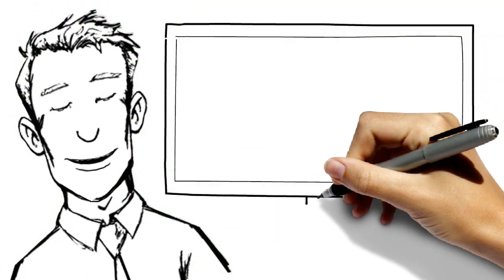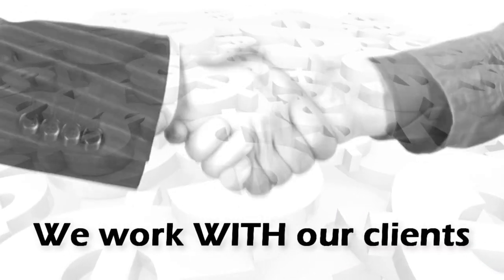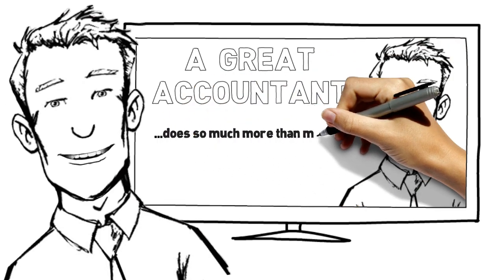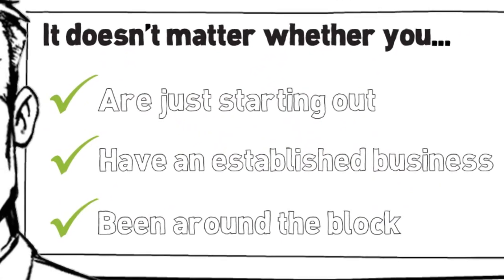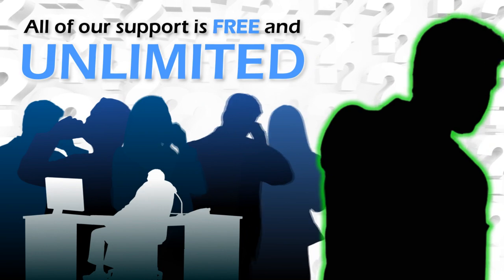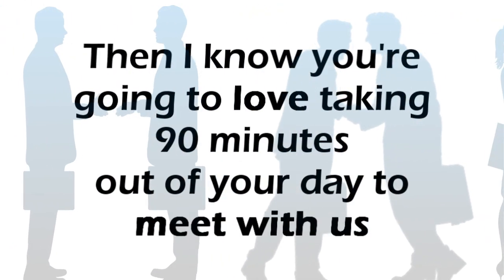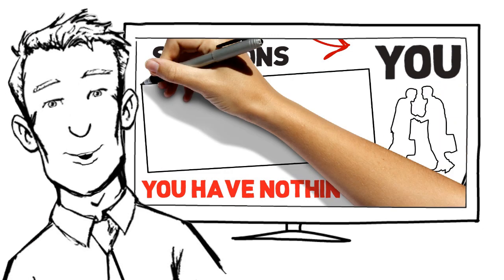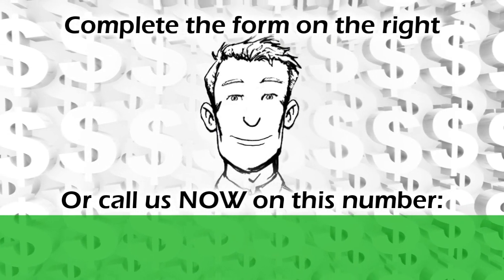VideoMagi: Academy for Growth - Sales Video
- For best viewing experience, click the cog icon and watch in HD. For more about this project, see below...

Our client, Academy for Growth (AFG), are a global business that supports and provides tools for accountants. They needed a video which their members could use to help acquire new clients ...this mixed-animation video is the result.

VideoMagi reworked their script to make it more effective for video, produced several 'international' versions with different voice-overs, and of course created the overall concept and all of the visuals including the doodle animations ...which as you will see, have a little twist.

Since this project, AFG has booked VideoMagi for more video work, including a 25min production.